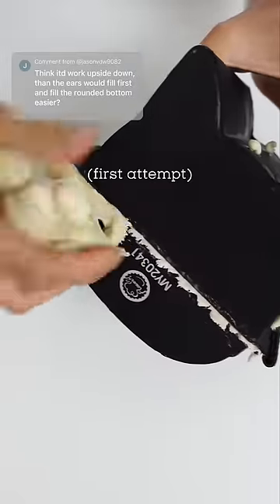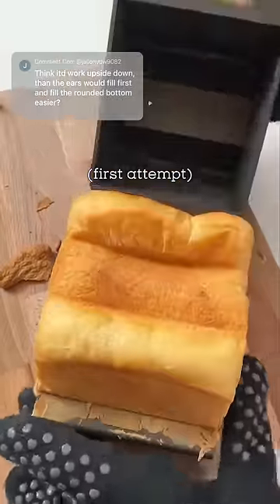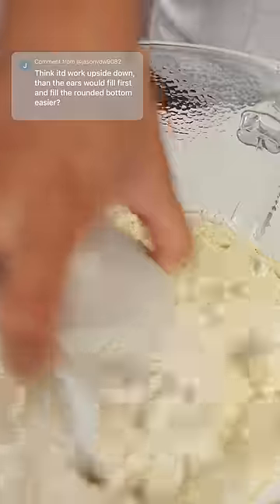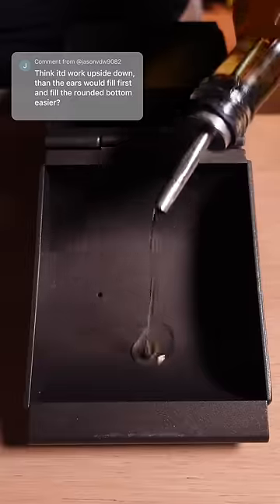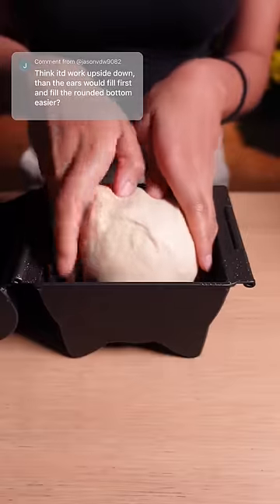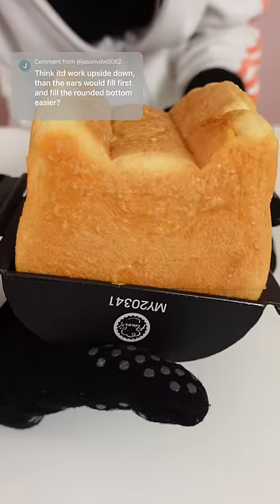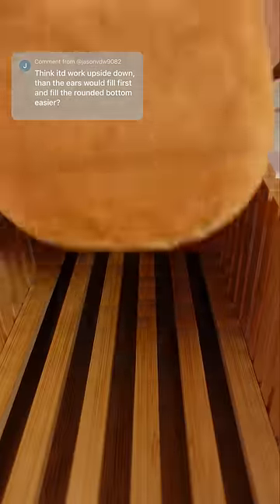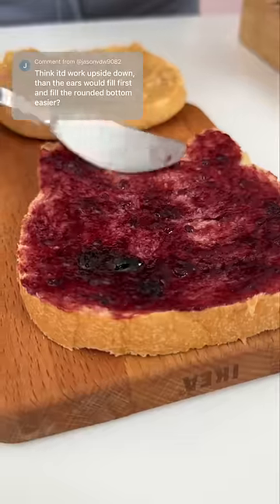Cat Shaped Bread 🐱 (2nd attempt)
We're going to try this one more time -- I am making a cat-shaped bread loaf!

✈️ Explore a world of food & recipes with Jeanelle Eats 🍽️